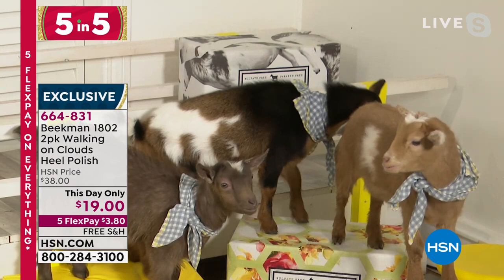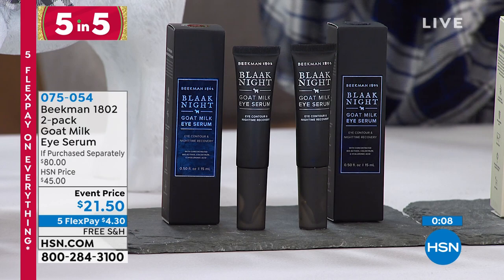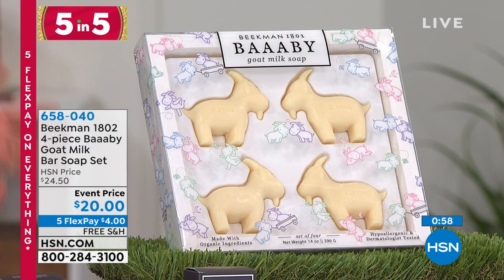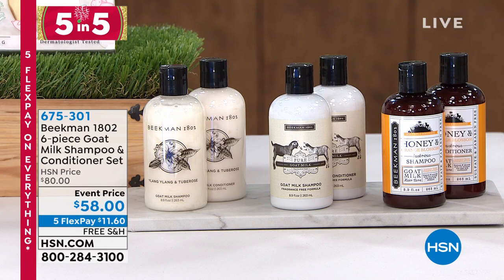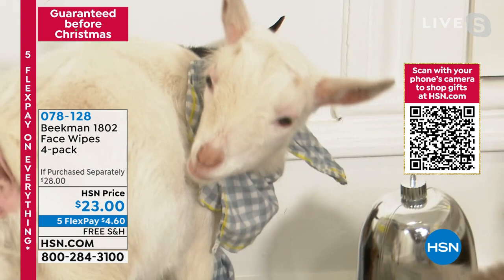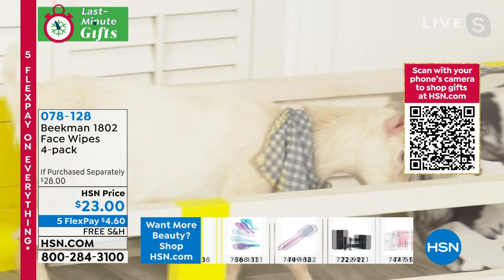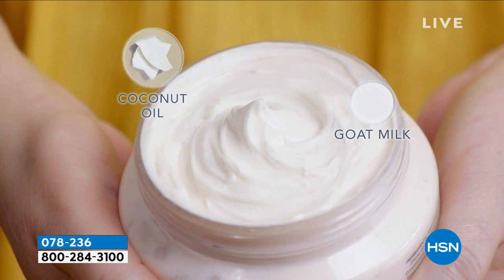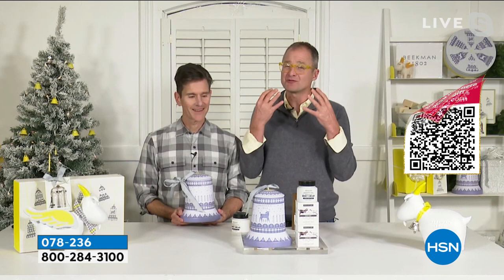HSN | Beekman 1802 Holiday Gifts 12.16.2021 - 07 PM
Discover the goat difference,  Beekman 1802, artisan food collection made from goats milk USA made... Just like country living, this skincare and bath and body collection is clean, simple and free of sulfates, parabens, petroleum and phosphates.